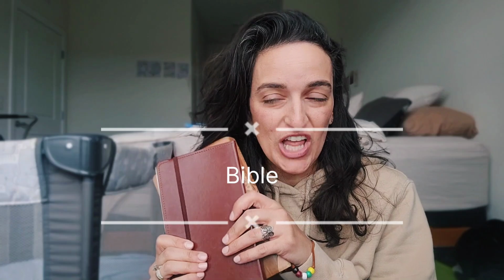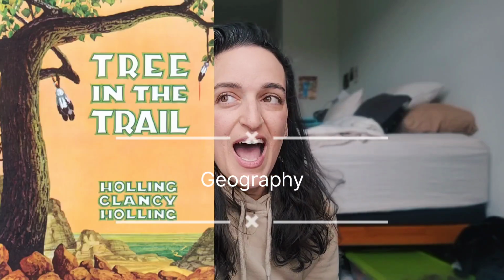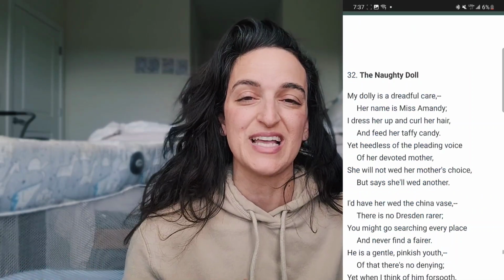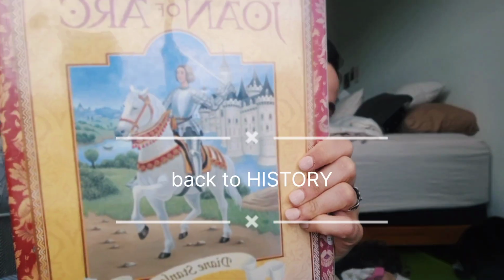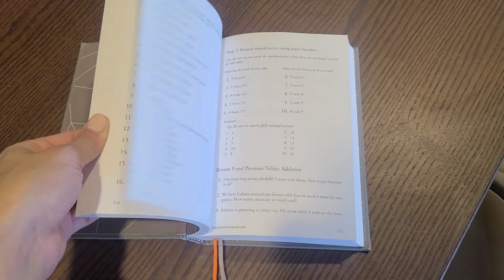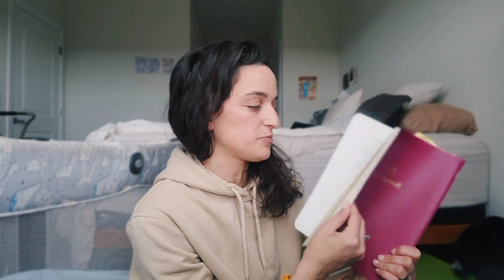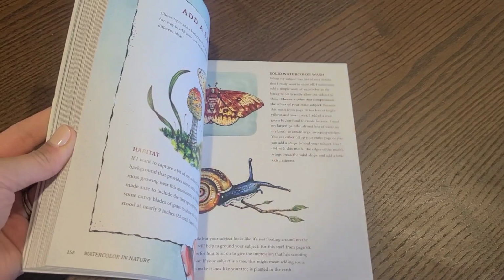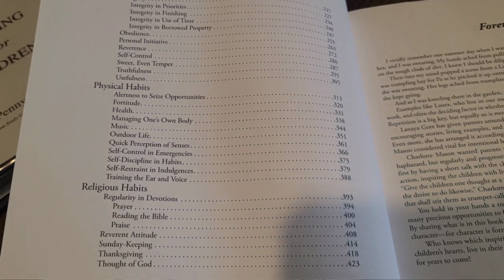2024-2025 Homeschool Curriculum | Ambleside Online | Year 2 | Charlotte Mason Homeschool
I'm sharing my 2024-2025 homeschool curriculum for Year 2 with Charlotte Mason and Ambleside Online! I'm so excited to show you all the tools I will be using to educate my oldest of five children!

*all items linked in my*
AMAZON STOREFRONT

@CharlotteMasonMotherhood  @thecommonplacehomeschool  @SimplyCharlotteMason  These channels have been huge encouragements to me!!

My name is Laura, and I run the mommy blog coolmomandcollected.com. I'm a happy wife, and stay at home mom of FIVE young children! I'm going to be sharing on different topics like motherhood, faith, homeschooling and more, all while vowing to stay AUTHENTIC, RELATABLE, and ENTERTAINING! :-)

*Following Him is better than being followed! Galatians 1:10